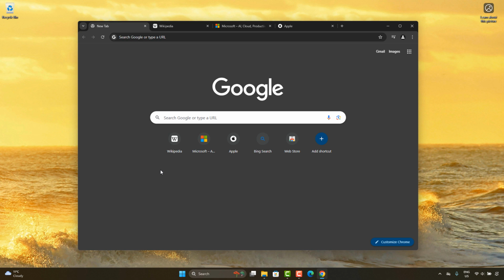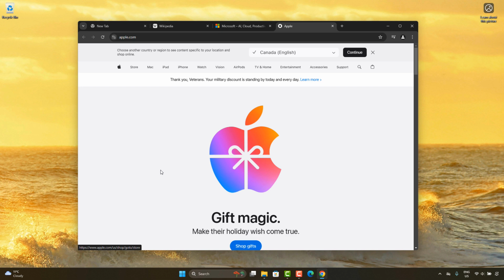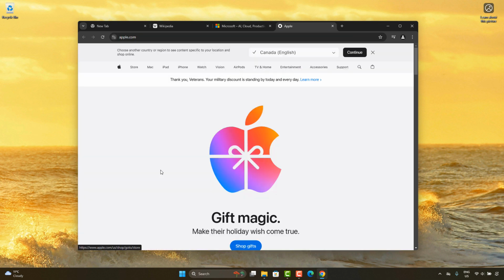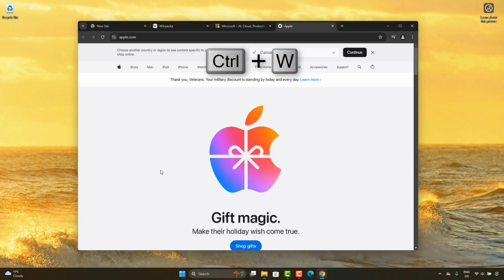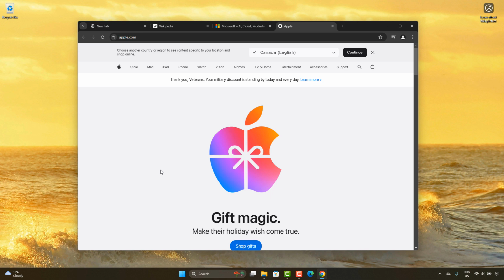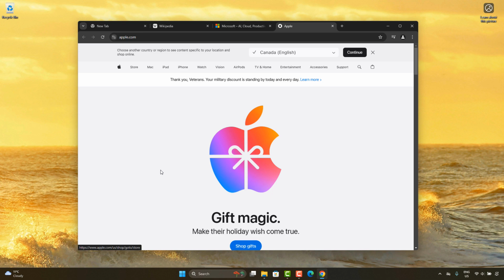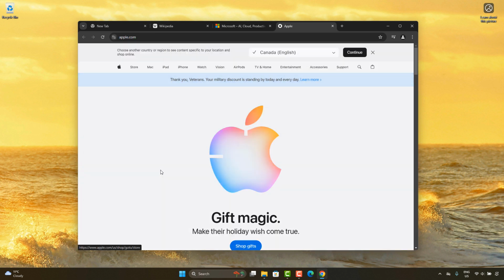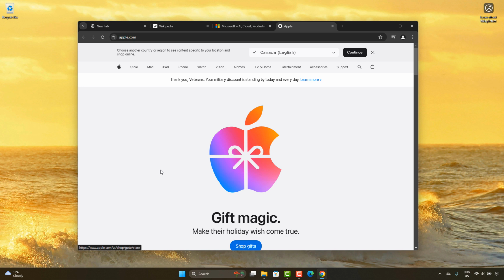My Favorite Day-to-Day Browser Shortcuts (All Keyboard, No Mouse)